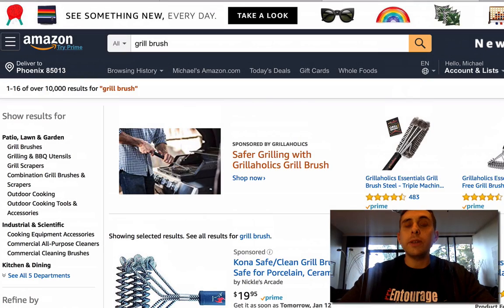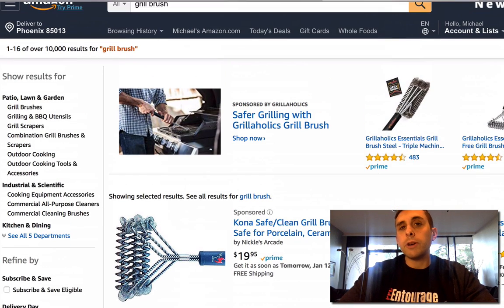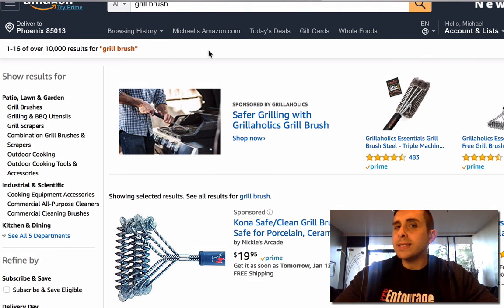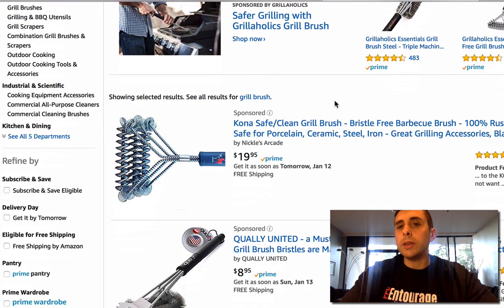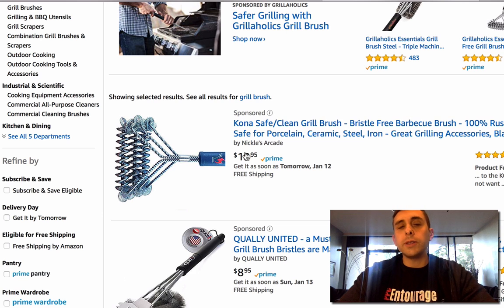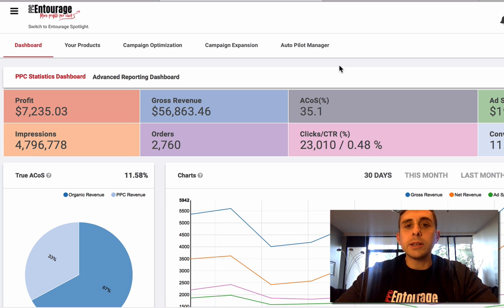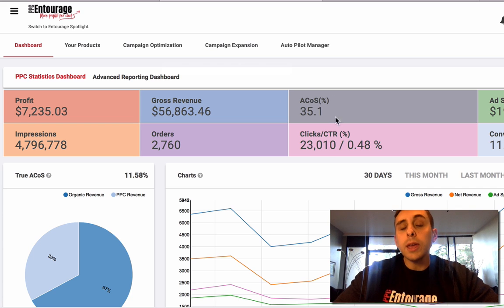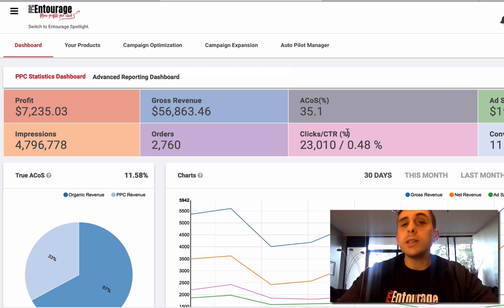CTR - Amazon PPC Tutorial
A Step-By-Step strategy to set up Sponsored Ad campaigns the right way!

This is a quick video of  Click-Through Rate percentage or CTR. The click-through rate percentage is a measurement of the total impressions and the number of clicks.